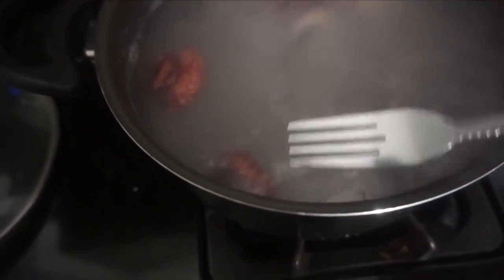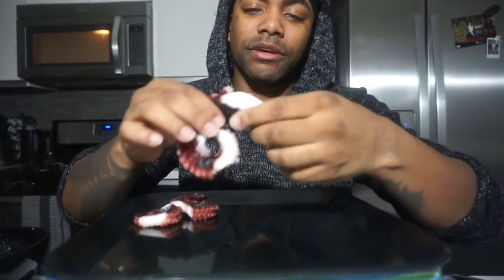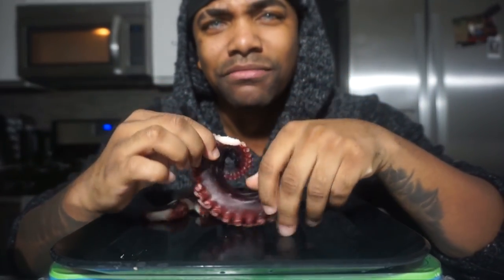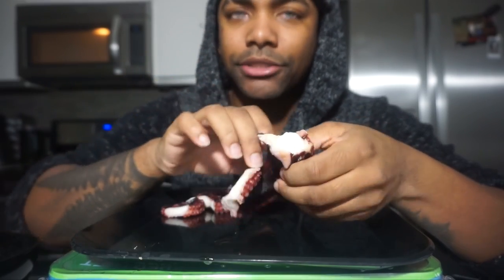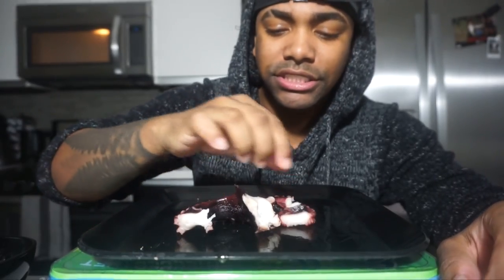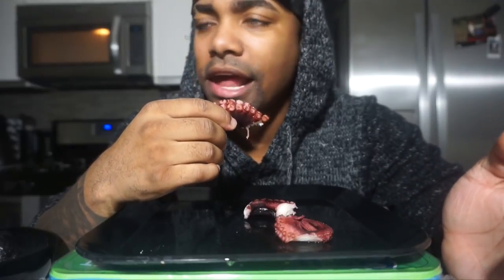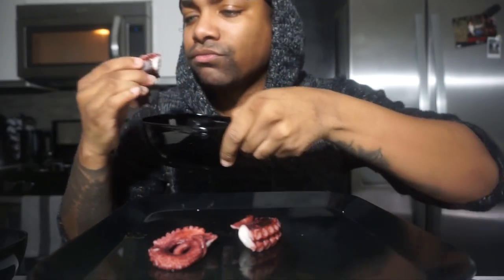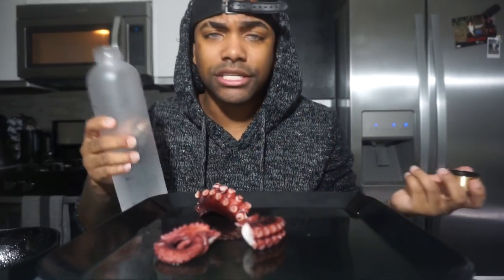Eating Huge Octopus Tentacles | Mukbang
Trying octopus for the first time!!!

SMASH THAT LIKE BUTTON TEAM!!!